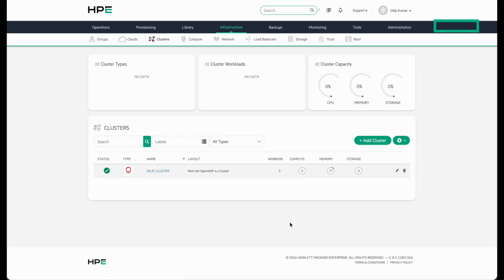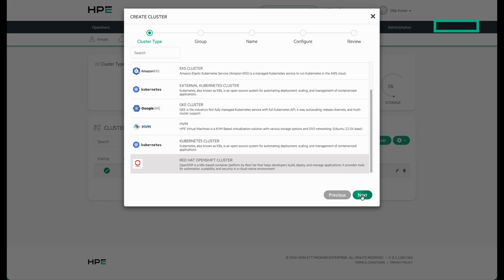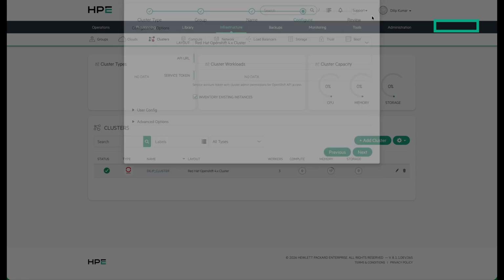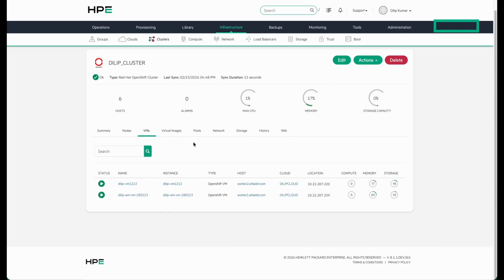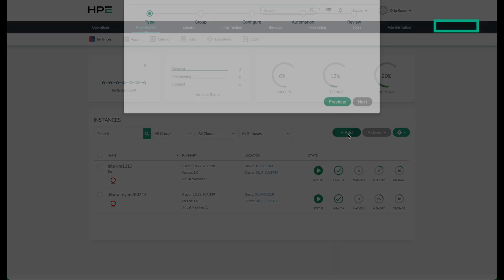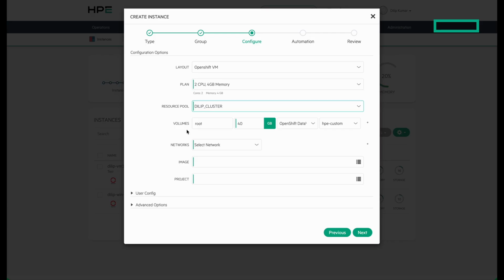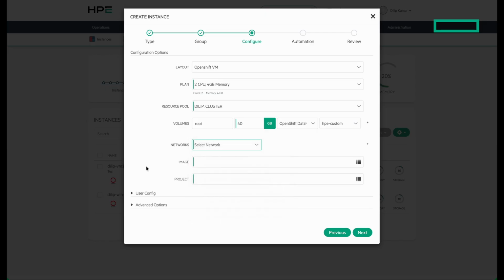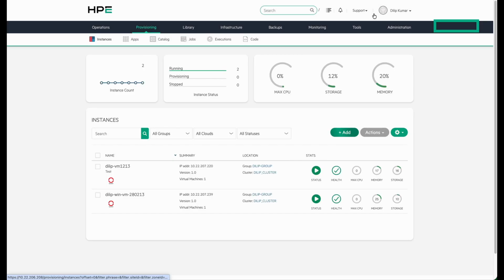HPE Morpheus OpenShift Demo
In this demonstration, Alex Harker covers OpenShift in HPE Morpheus.